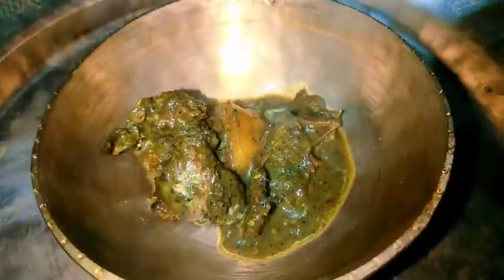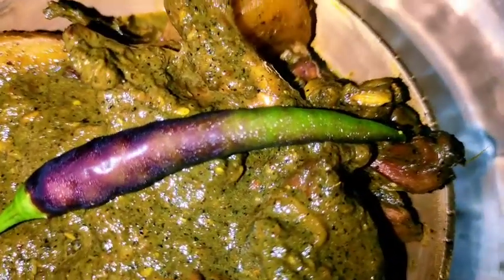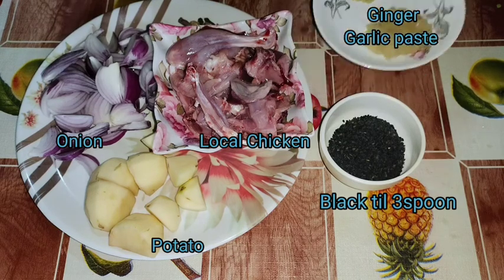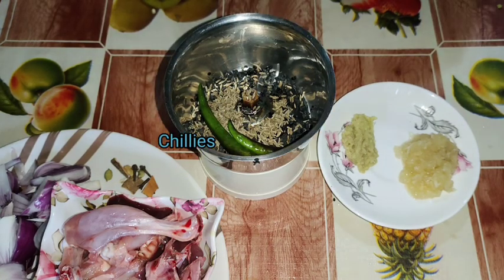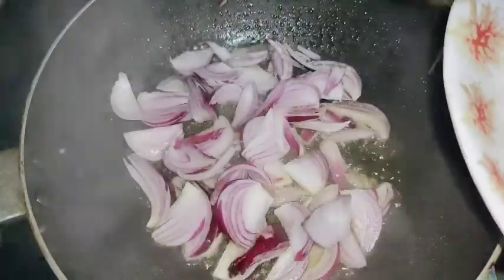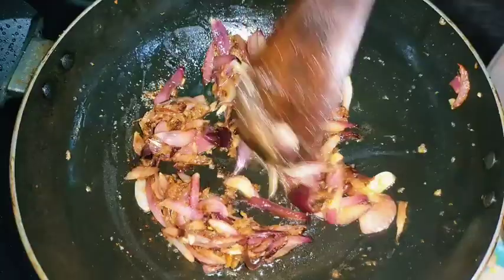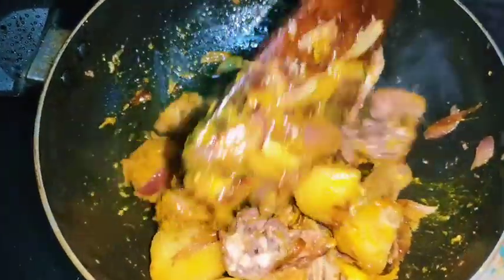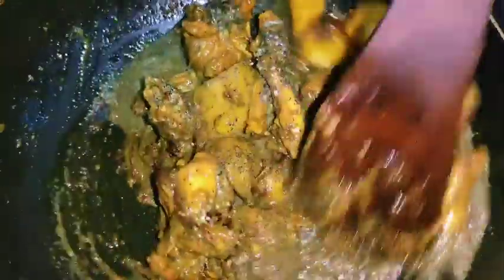Til dia Kukura'r Mangkho | Chicken with sesame seeds recipe | An assamese cuisine //Assamese recipe